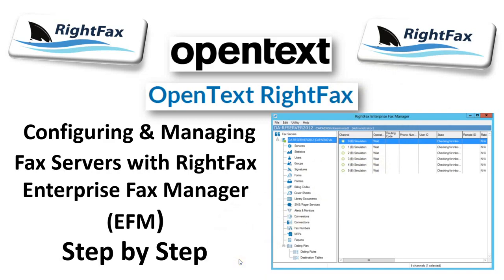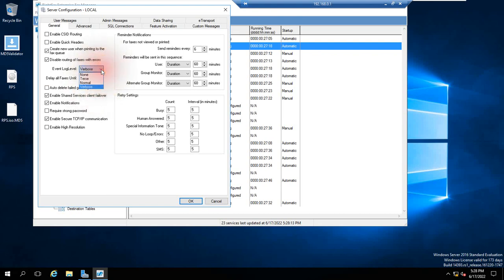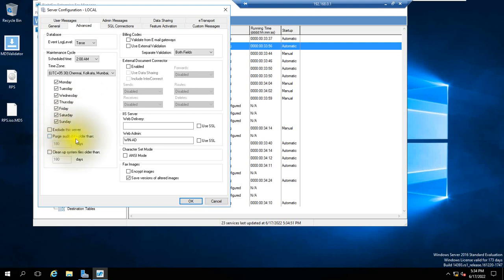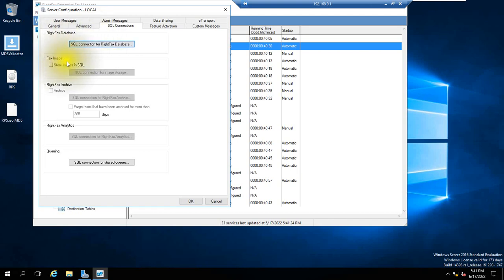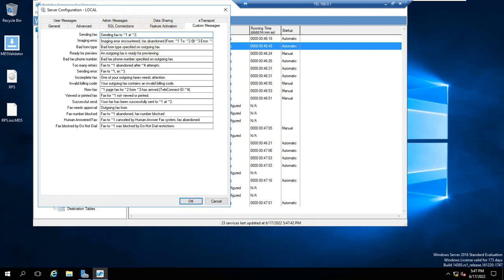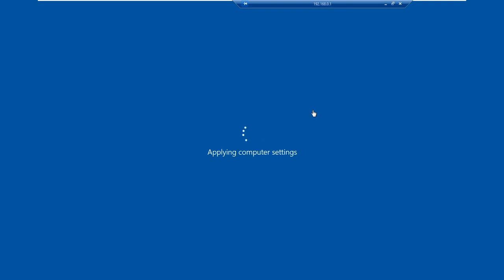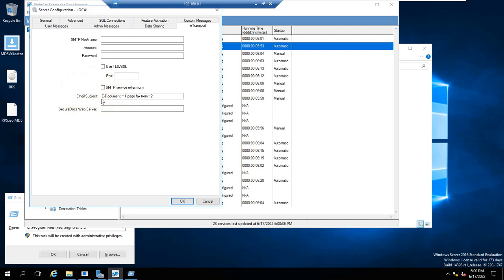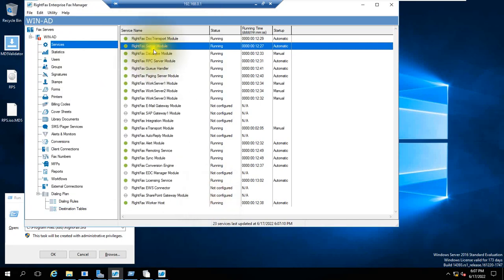Configuring & Managing Fax Servers Module with RightFax Enterprise Fax Manager EFM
Configuring & Managing Fax Servers Or Server Module with (EFM)